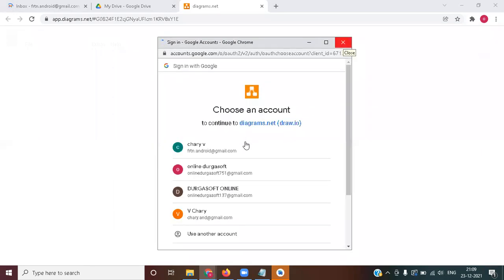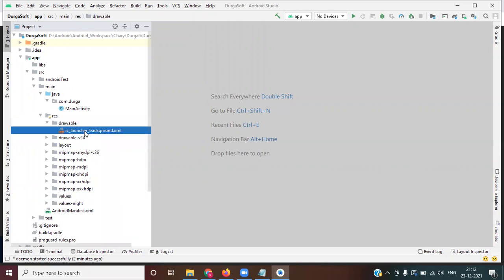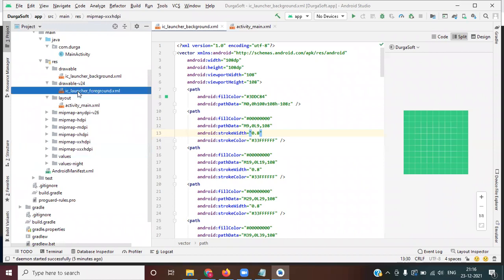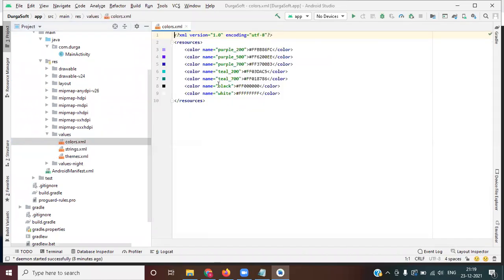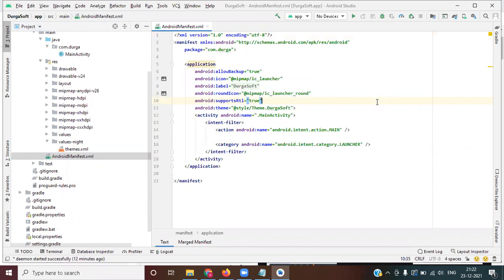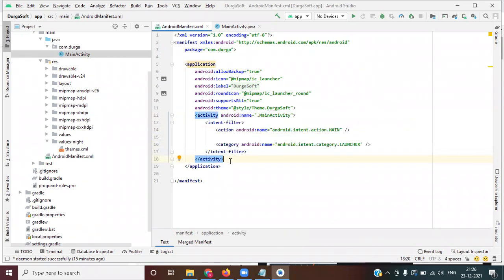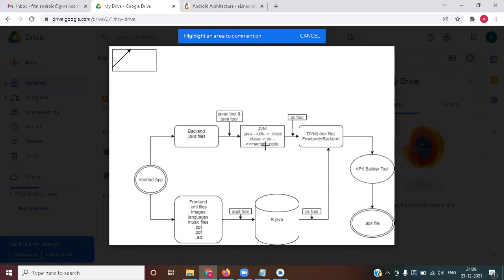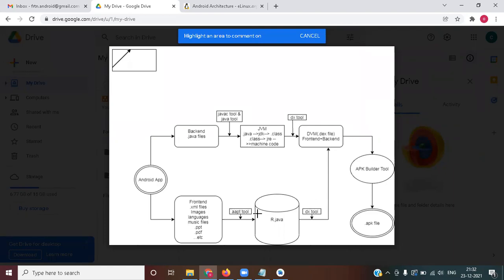ANDROID tutorials || Demo - 5 || by Mr. Chary On 23-12-2021 @9PM IST